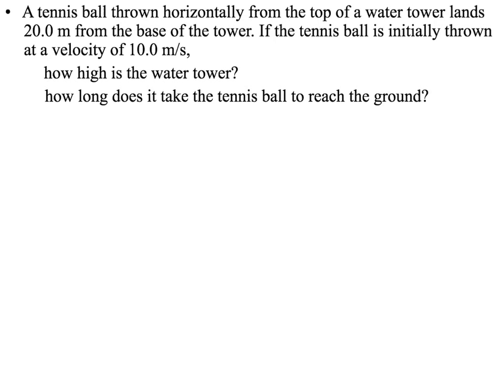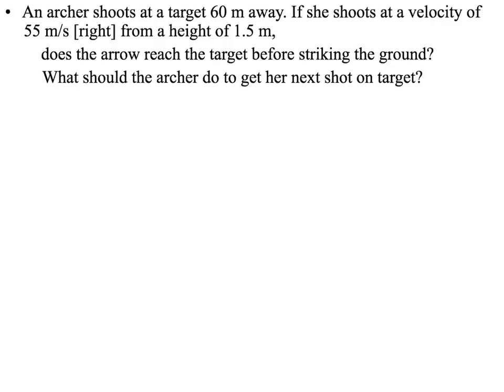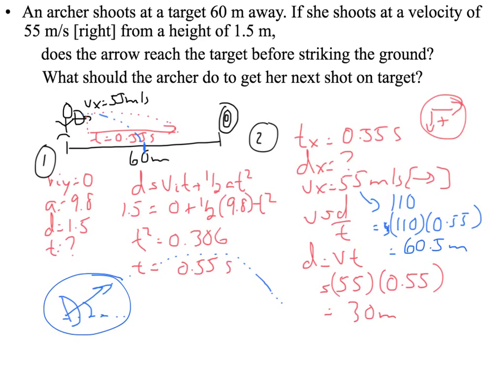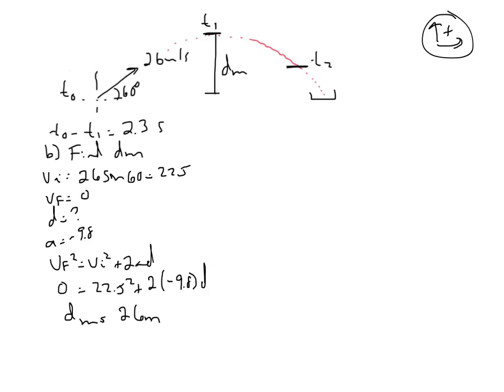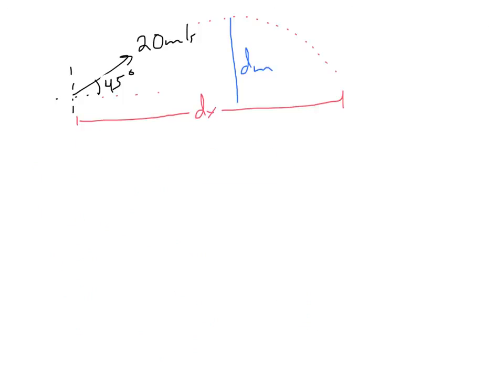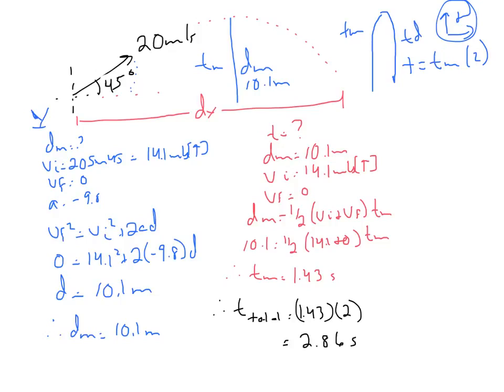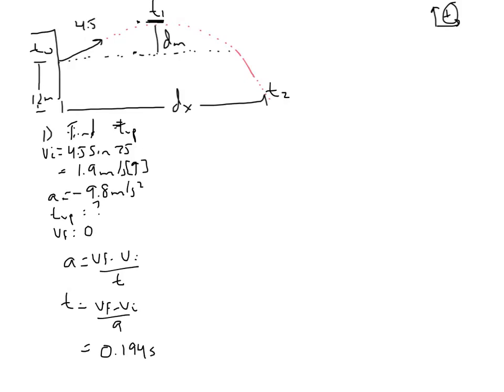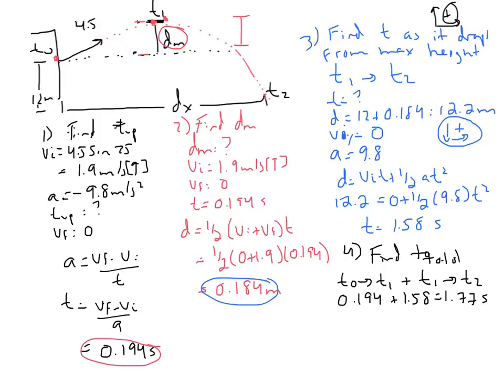Projectile Motion Problems